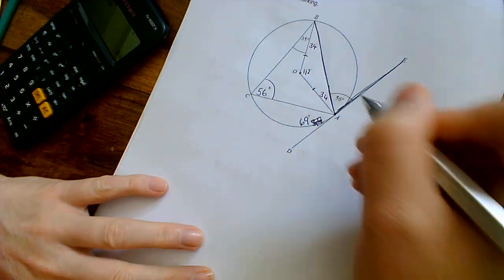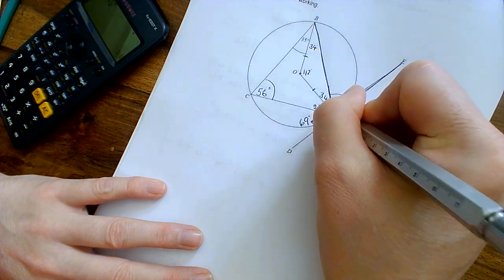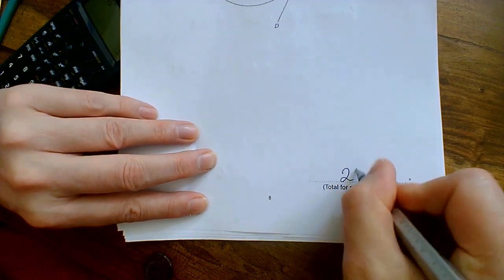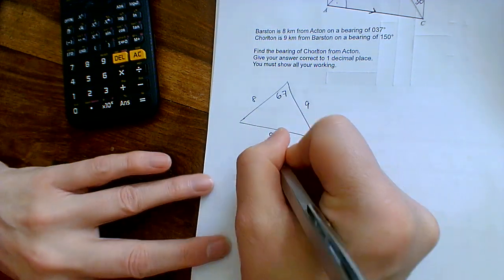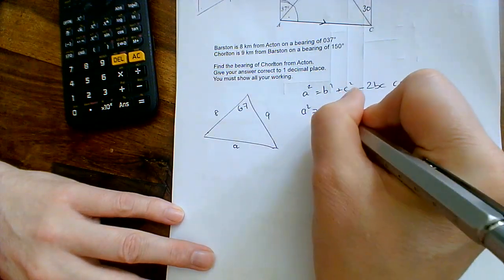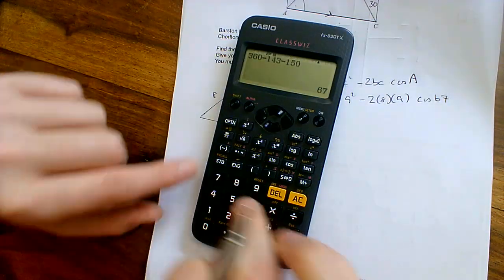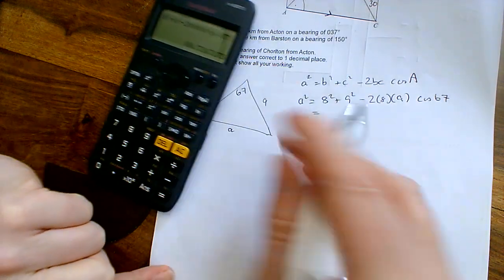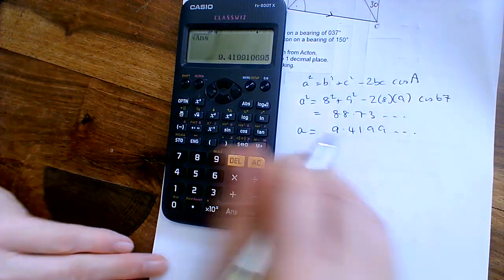Pixi 2A Predicted Paper Part 1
Here's my effort at the Pixi Predicted Paper 2A for the Edexcel 2023 exams. For some reason I kept making dumb mistakes and then I turned off the camera towards then end, so have had to complete it in a second part... sorry about that.